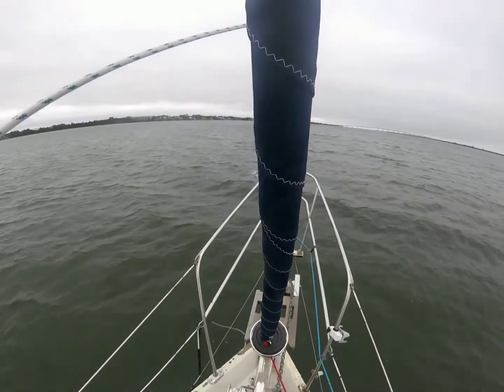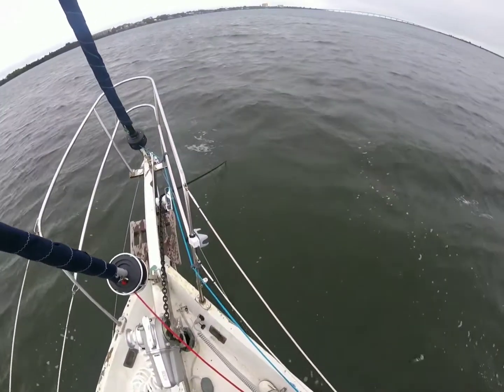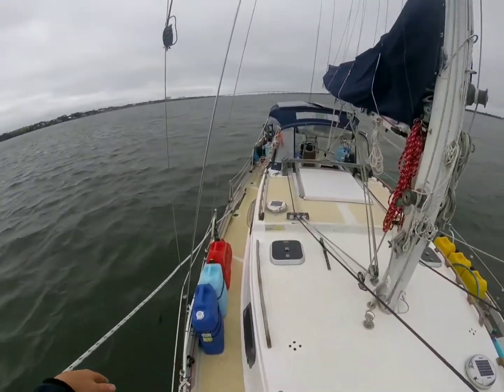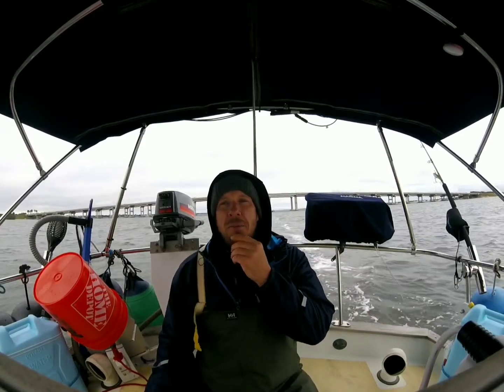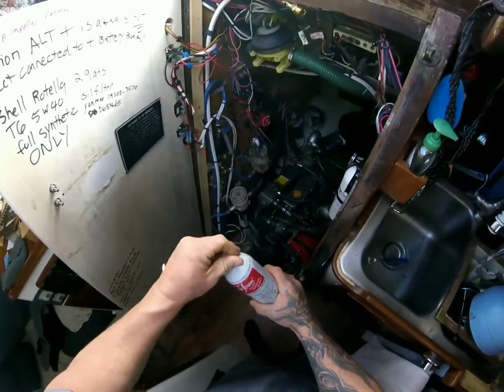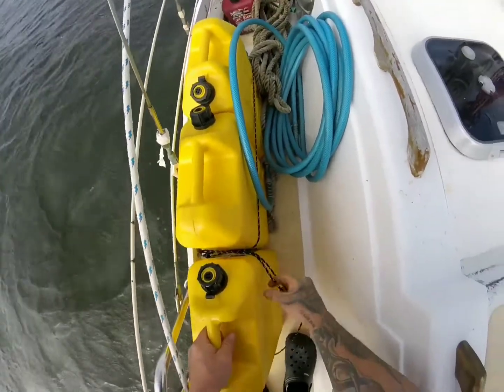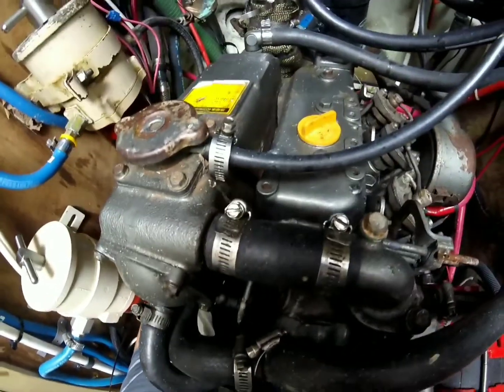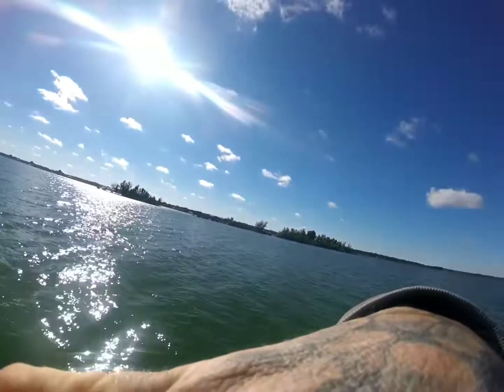icw sebastian fl. engine stall, and how to change racor fuel filters.